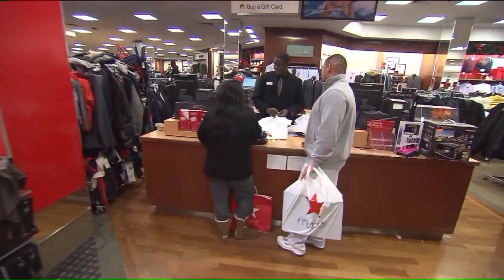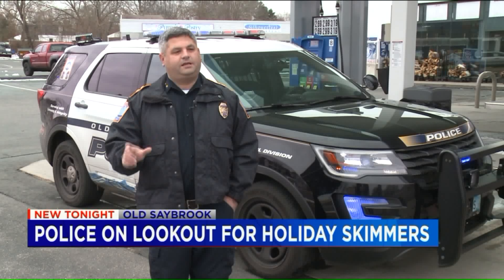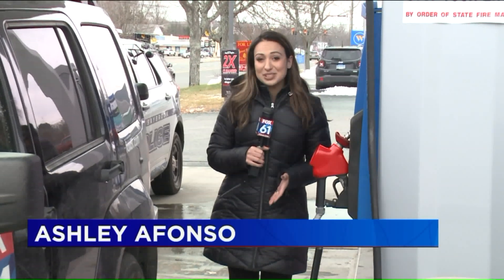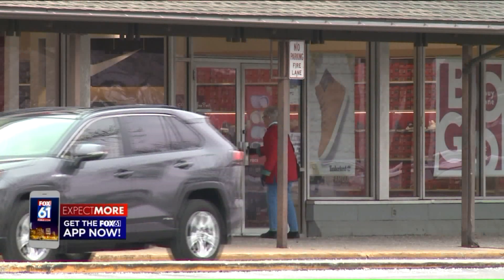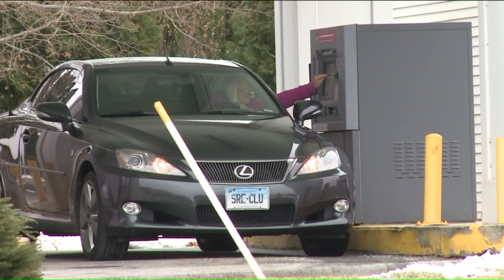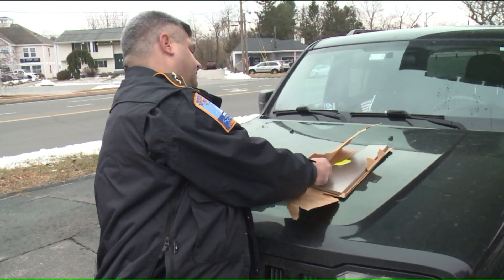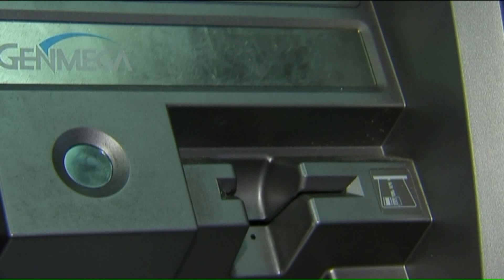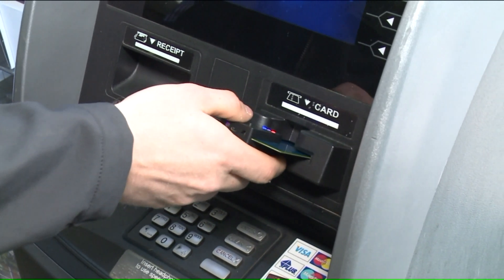Old Saybrook police introduce the `Skim Reaper`